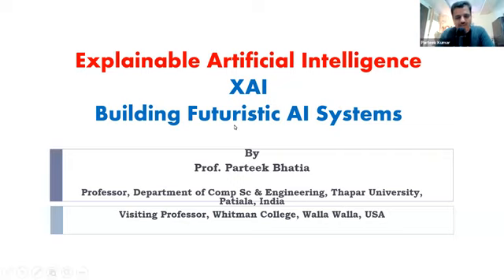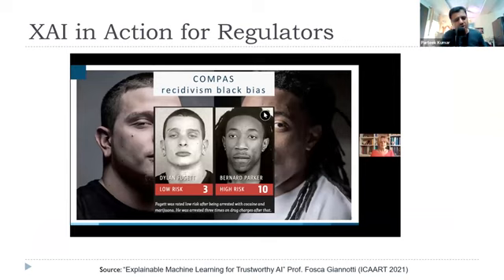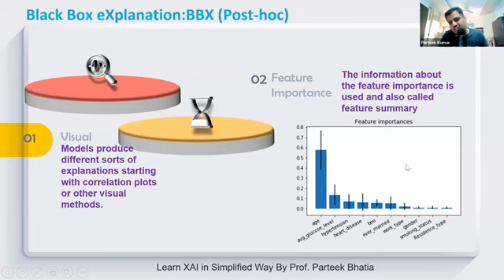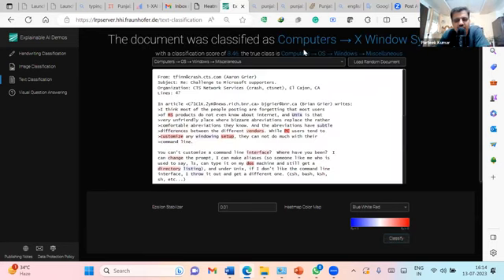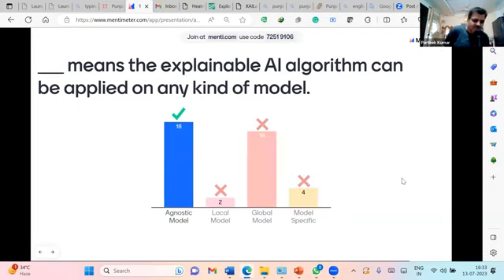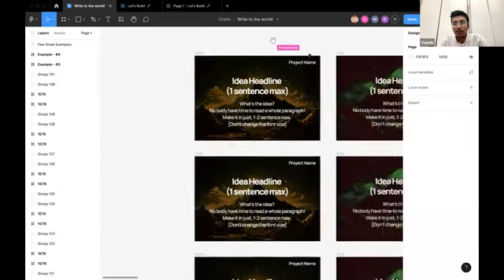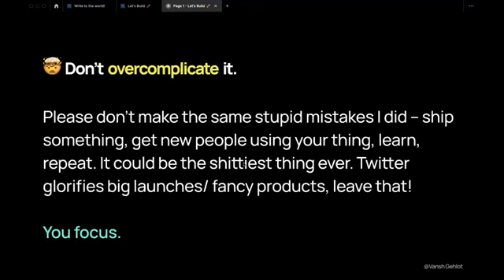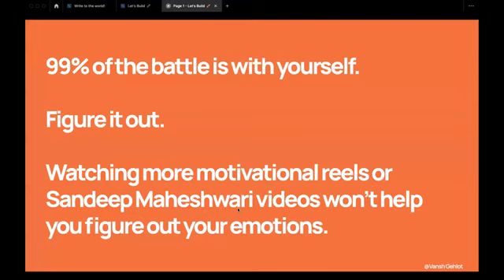Day 39 | 13 July 2023 | (1) Introduction to Explainable AI (XAI) and (2) Lets build the Future